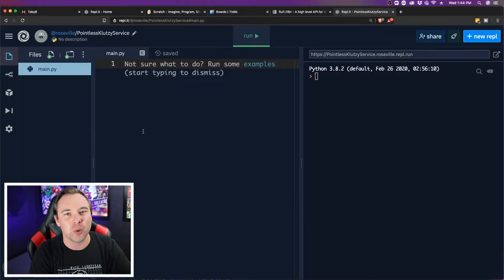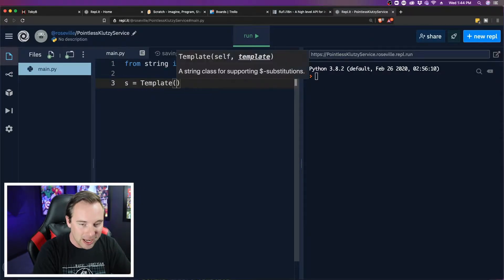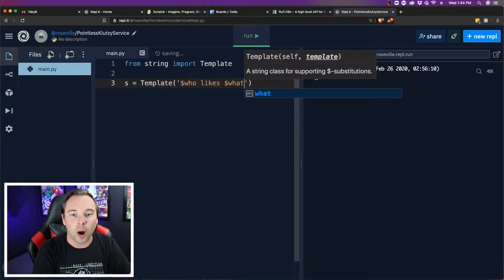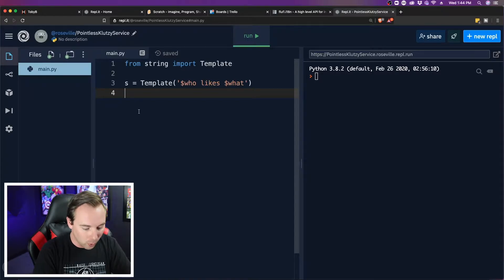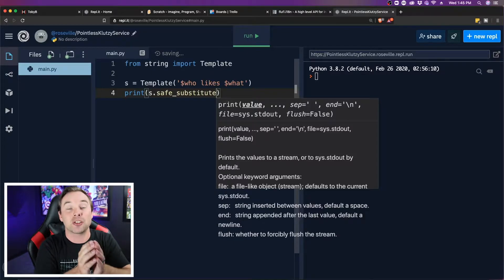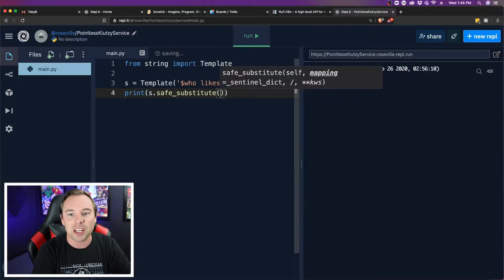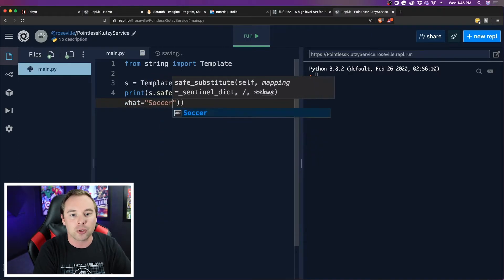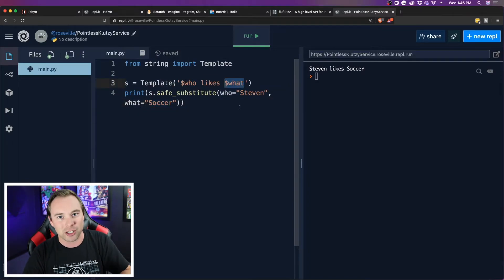What is a Template String in Python? || Python Tutorial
We talk about and show you how to use a template string. A fairly obscure Python string class but can be very useful when translating your app or adding in dynamic text.